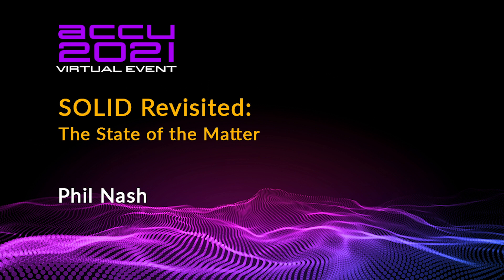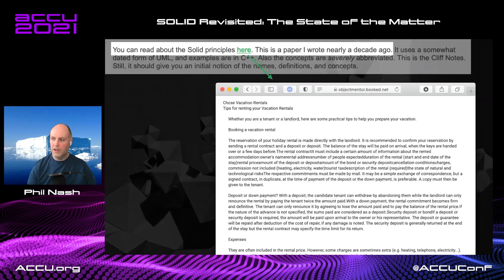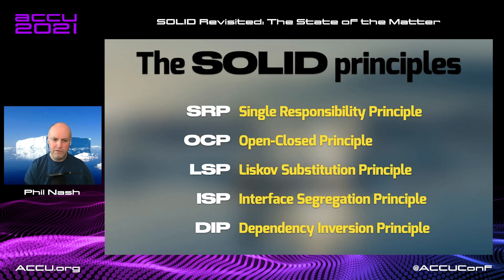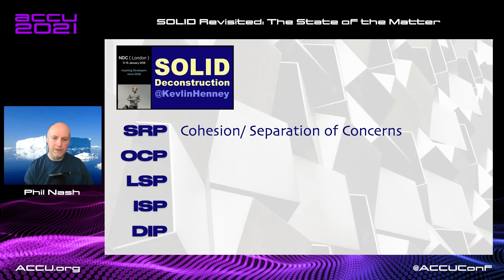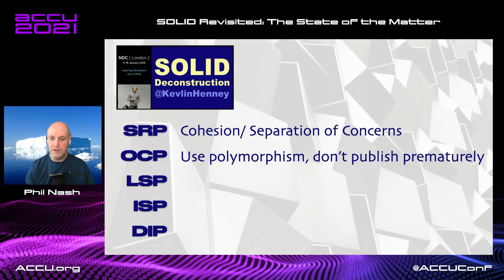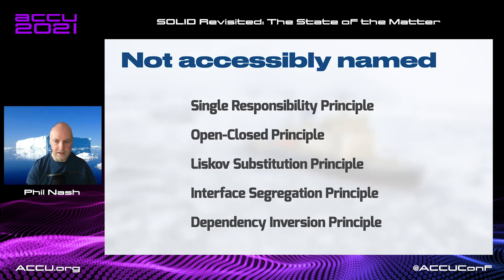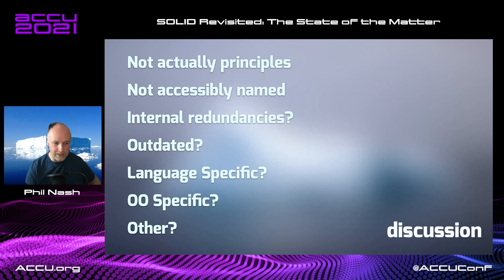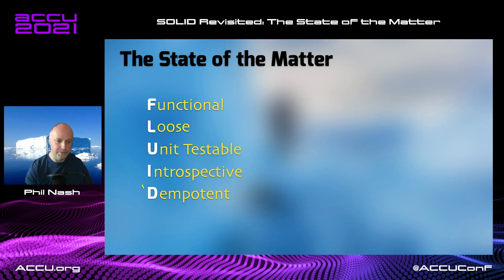SOLID Revisited: The State of the Matter - Phil Nash [ ACCU 2021 ]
The SOLID principles were first grouped together by Robert Martin over two decades ago - but the principles themselves are much older.
A solid basis for good design (pun intended)? Perhaps. But in recent years there has been increasing talk that they are internally redundant, too focused on OO, or just missing the mark in other ways.

So are they still useful? Is it worth teaching them? Is there a better set to go by? Do we need a new acronym, perhaps referencing a different state?

After a brief history, and a refresher on what the SOLID principles actually are, we’ll weigh up some of the criticisms that have been levelled by others, maybe add some new ones, the look at some ideas for a way forward. Bring you opinions - I want to make this somewhat interactive, as well.

Phil Nash
Phil is the original author of the C++ test framework, Catch2, and composable command line parser, Clara. As Developer Advocate at JetBrains he's involved with CLion and ReSharper C++. He's also the organiser of C++ London and C++ on Sea, as well as co-host and producer of the cpp.chat podcast. More generally he's an advocate for good testing practices, TDD and using the type system and functional techniques to reduce complexity and increase correctness. He's previously worked in Finance and Mobile offers training and coaching in TDD for C++.

Future Conferences:
ACCU 2022 Spring Conference, Bristol (UK), Marriott City Centre:
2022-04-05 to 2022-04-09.